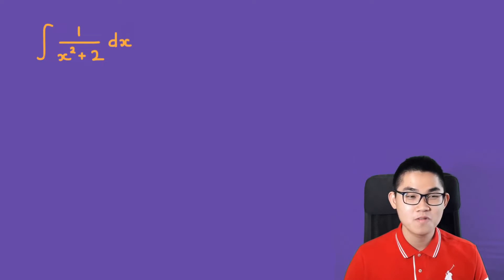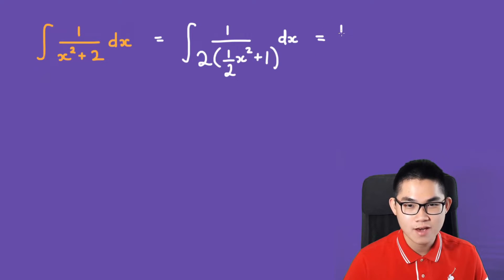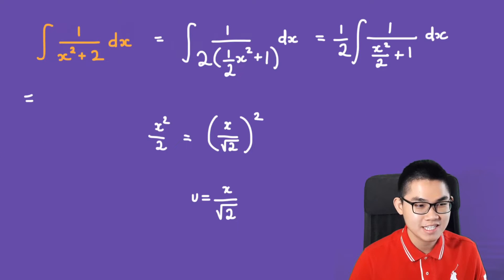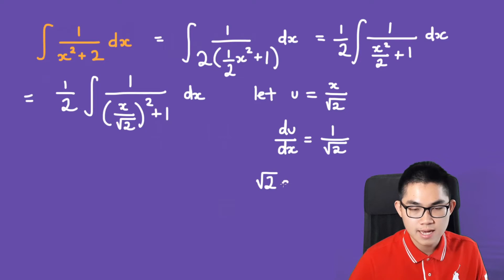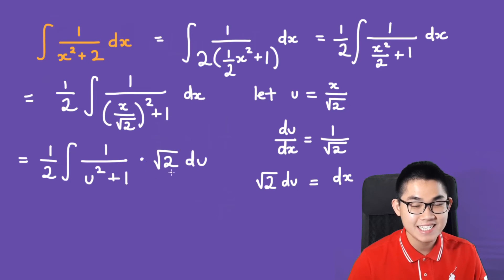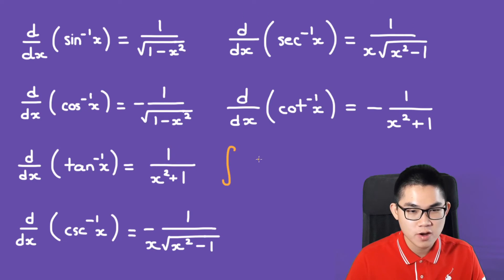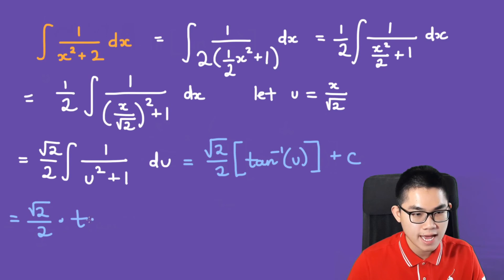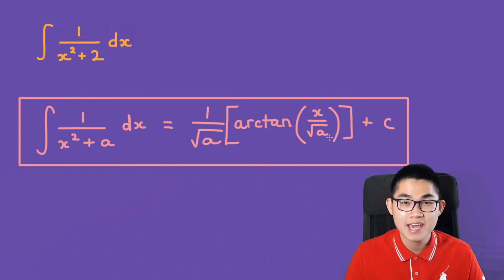Integral of 1/(x² + 2)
In this video, I will show you how to solve the indefinite integral of 1/(x² + 2) using u substitution. This is an important topic for students taking Calculus, whether it is AP Calculus or Calculus in university. The idea behind u-substitution is to simply the integrand. For example, we can simplify 1/(2x+4) with 1/u where u=2x+4. The second step is to differentiate u with respect to x, then plug it into the integral and solve it. It is crucial that you master basic integration for future math courses.